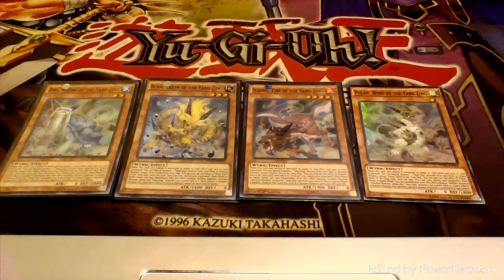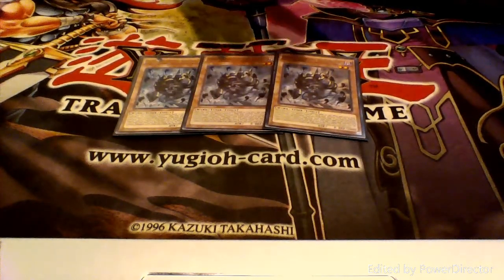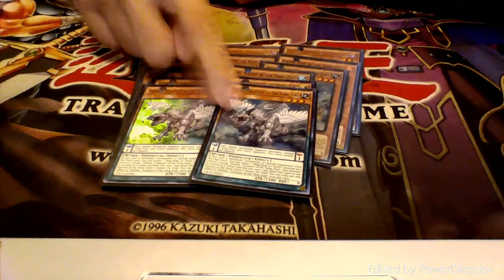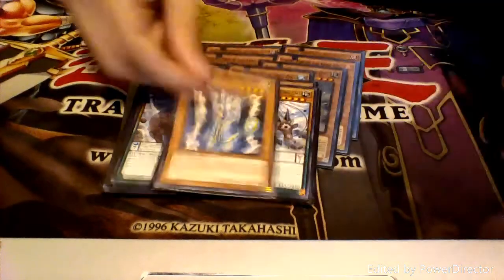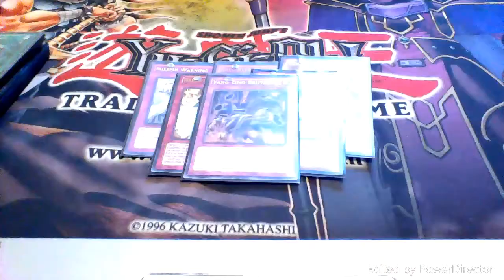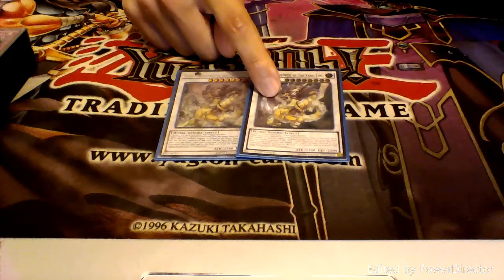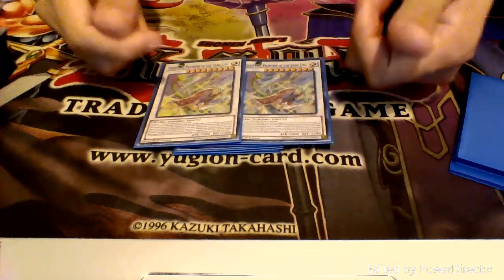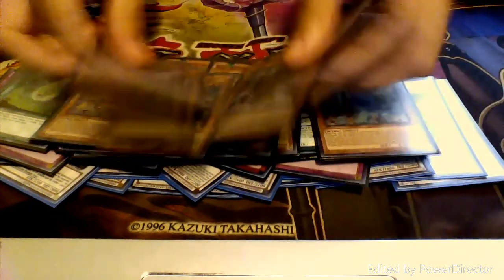Yang-Zing Deck Profile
Avatar-Scarfdance